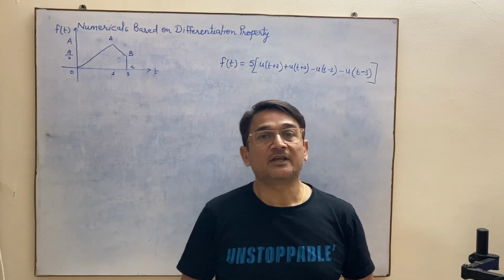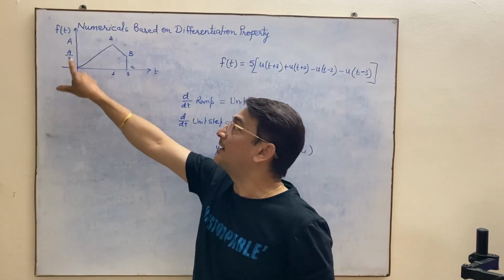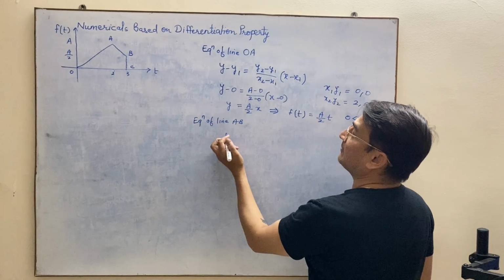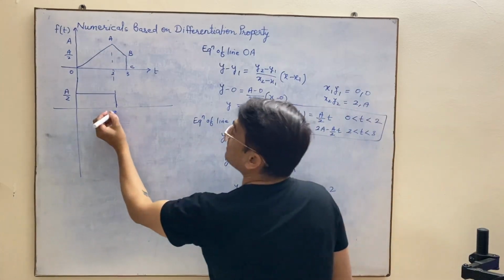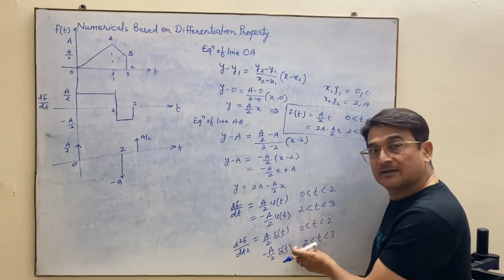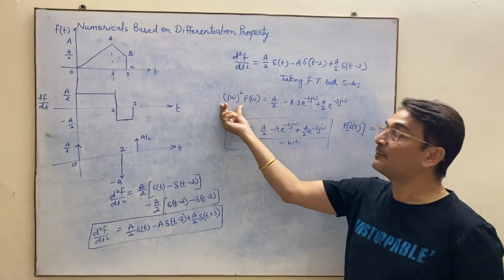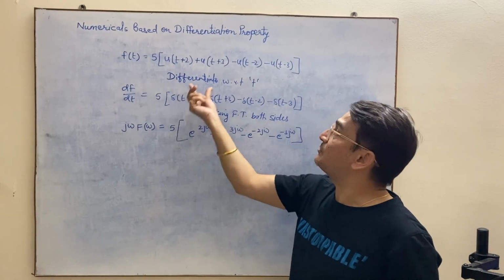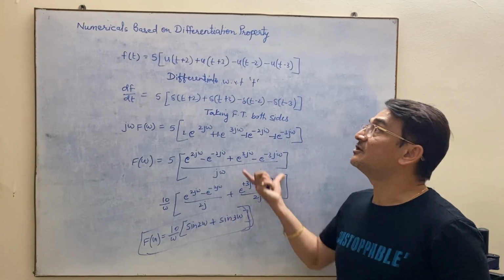Numerical Based On Properties | Part 2| DSP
Numerical based on time differentiation property is explained in this video, with the help of properties it is easy to solve the questions.